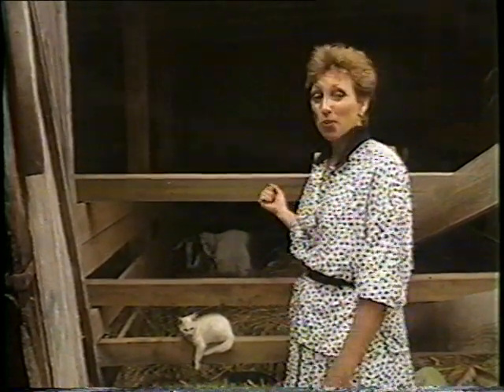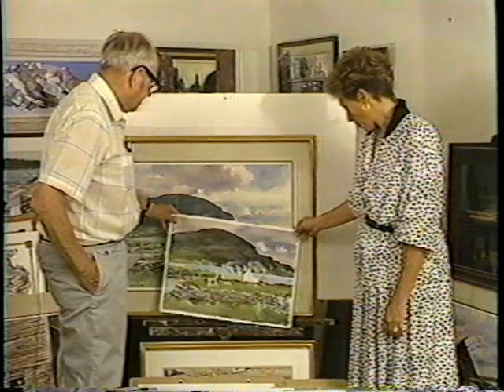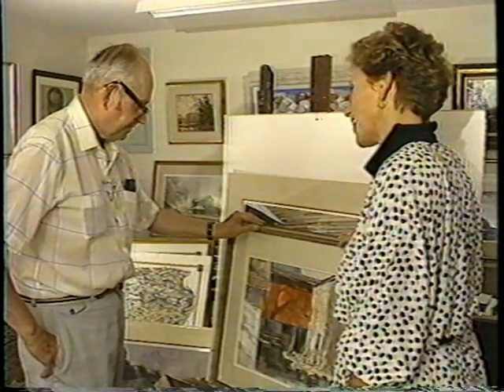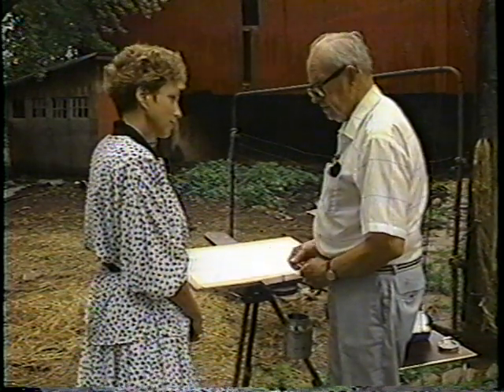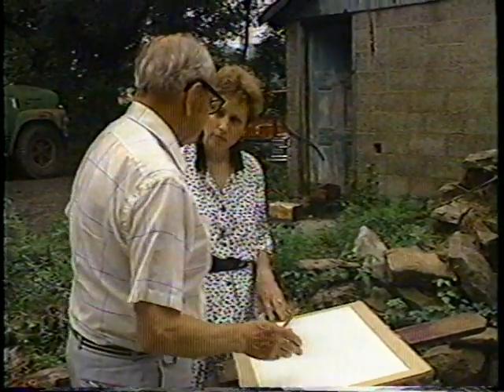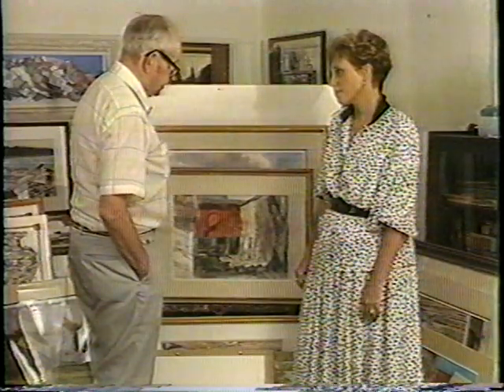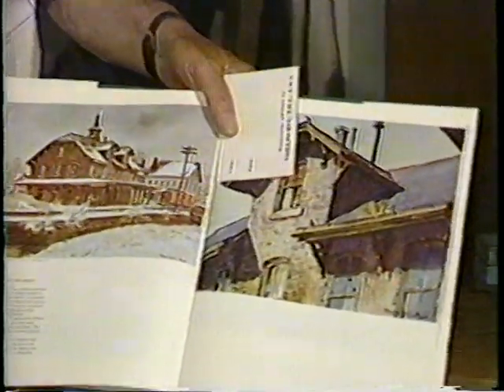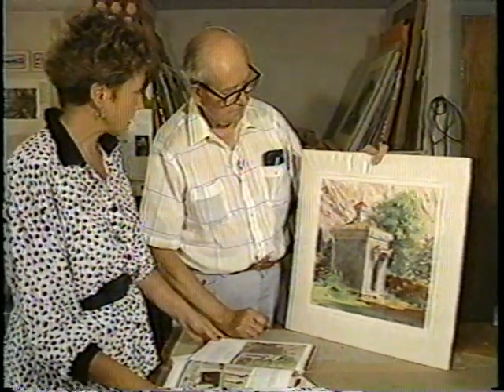Art Beat August, 1988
World renowned Bucks County watercolorist Ranulph Bye